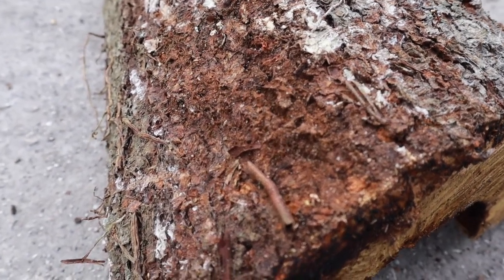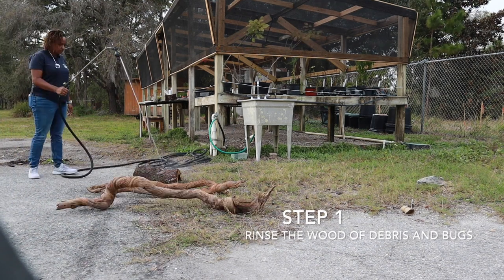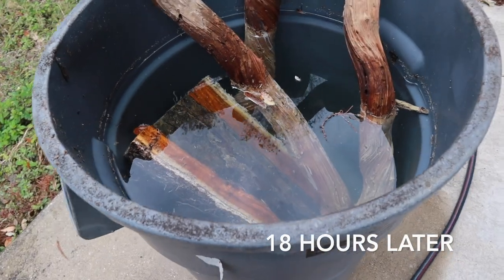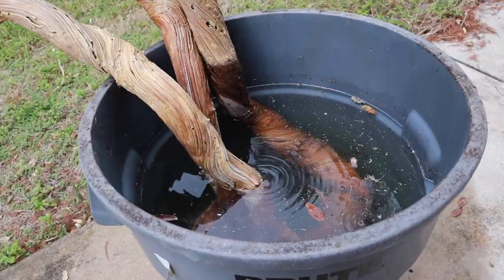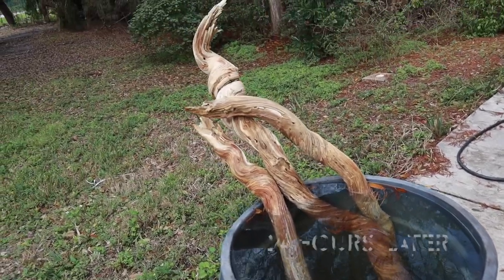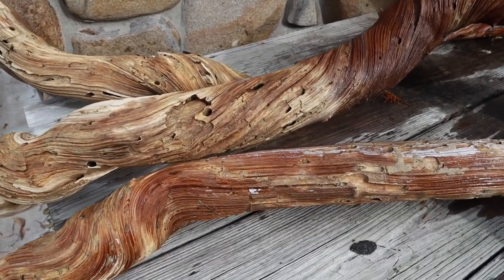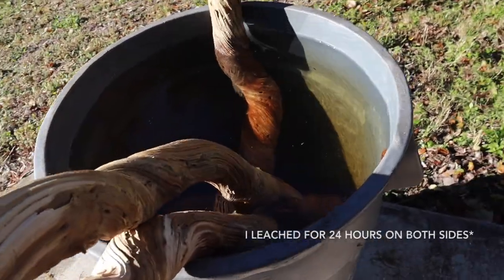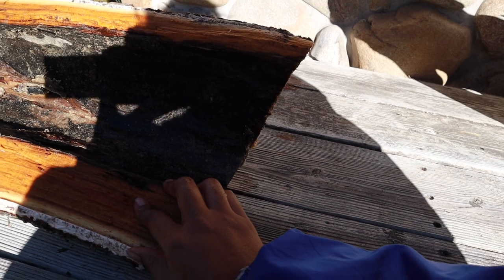How to Sterilize Wood for Your Reptile Enclosures (Bleach Method)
So there’s two ways you can go about securing wood for your enclosures: collecting it yourself or purchasing. It is nearly free if you have the energy to collect and sterilize the wood yourself. There are 3 methods that are generally used for sterilization. You can either bake, boil or soak the wood in a bleach solution. In this video, I will be showing you the latter. If you do decide to use bleach please be sure you have done a thorough job of leaching the bleach from the wood.